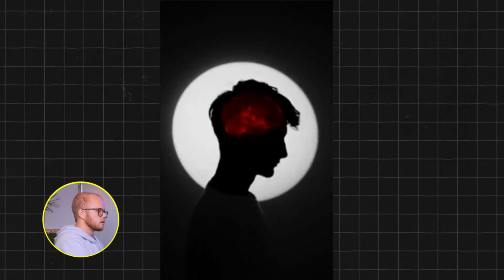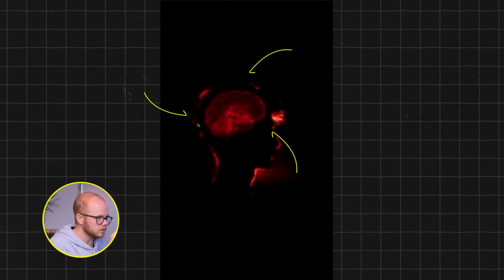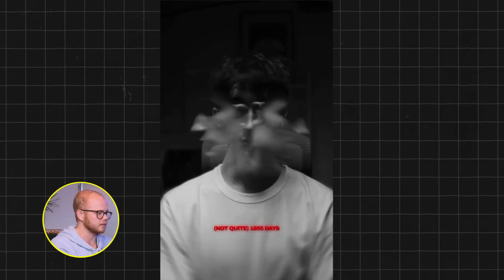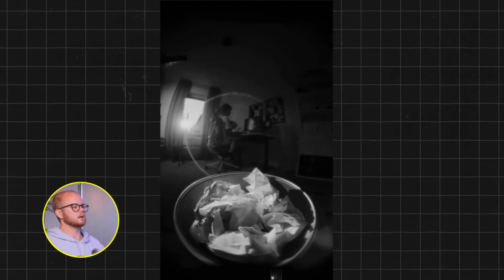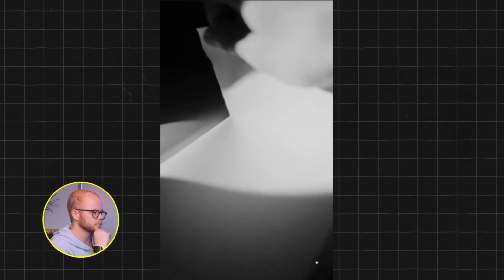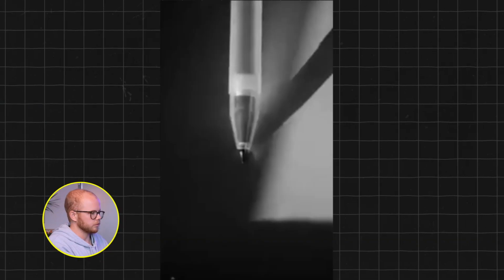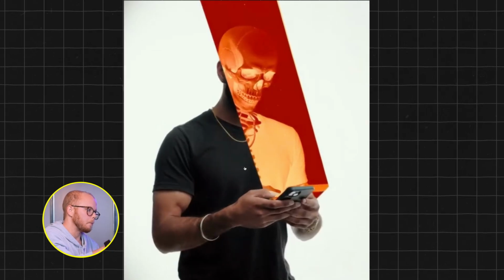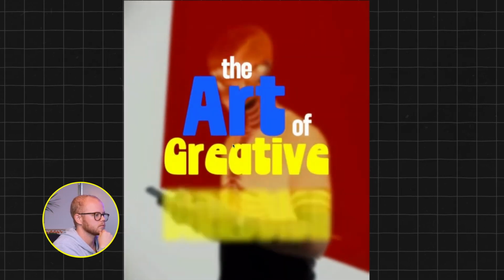EDITOR explains how to make VIRAL cinematic content: These edits blew my mind!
💥 The “Clone Effect” is simple in theory, but when done right, it’s pure cinematic gold.

In this episode of Ryan Reacts, I break down three incredible edits that show how far creativity can go when you mix smart technique with storytelling.

From clone effects and perfect masking to pace changes and visual flow... I’ll show you exactly how these creators made their videos feel alive.

🎬 What’s inside:

How to shoot and composite a clean clone effect
The secret behind pace switches that keep you glued to the screen
A ridiculously simple camera rotation trick that looks like motion design

As always, massive shoutout to the original creators for the inspiration.

Keep creating. Keep learning. Keep levelling up.

👇 Comment which effect blew your mind the most!